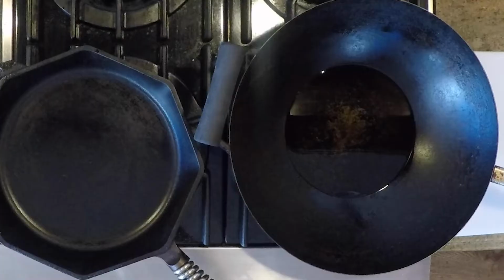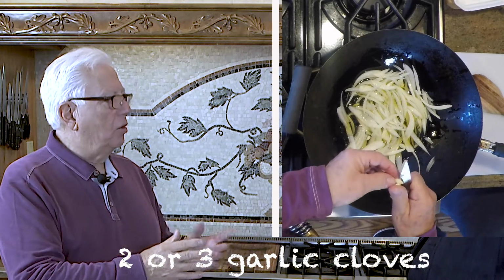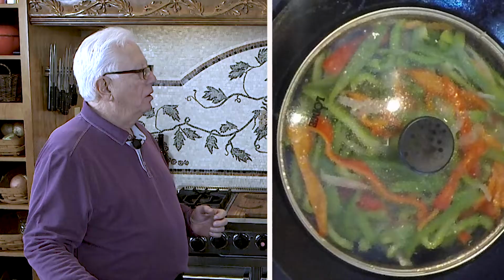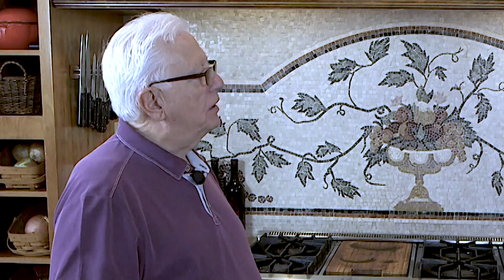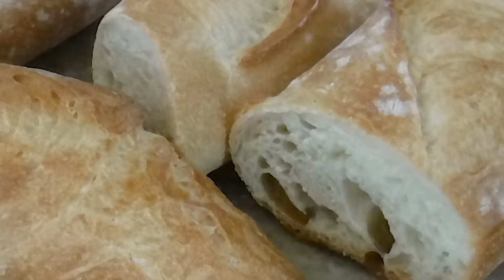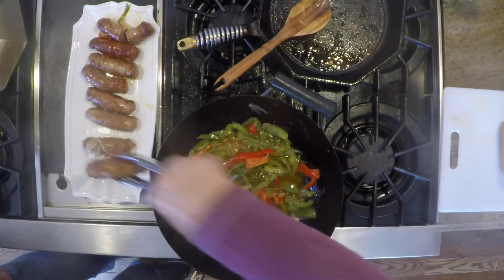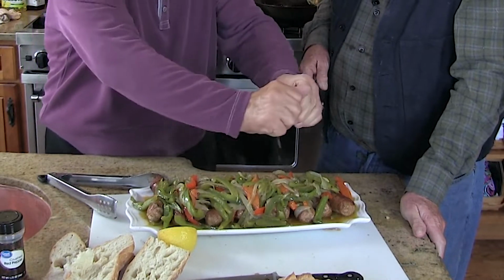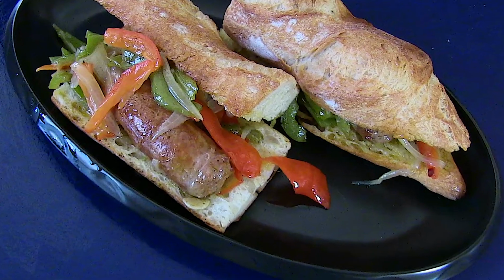Authentic Italian sausage and peppers turned into a sandwich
Authentic Italian Sausage and Peppers

It’s still not too late to make something for the Super Bowl party on Sunday. Check out this very authentic recipe for Italian sausage and peppers converted into a delicious sandwich.  Bring this to the Super Bowl party and I guarantee you two things: One, it will be the first time anyone has ever had this at the party.  Two: you will win the best food award. Bon appétit.